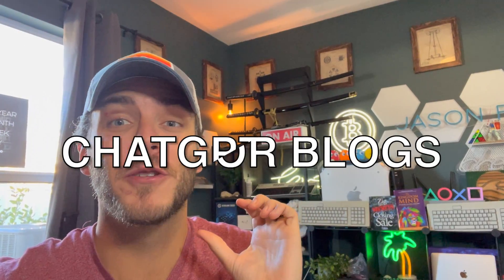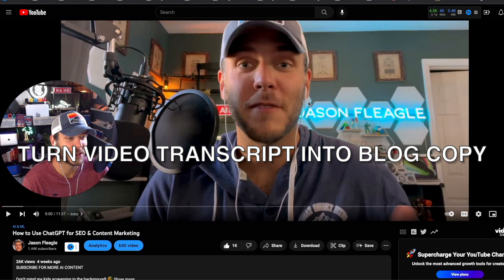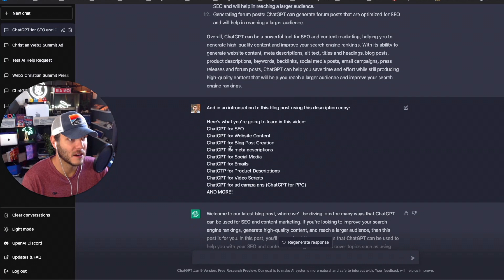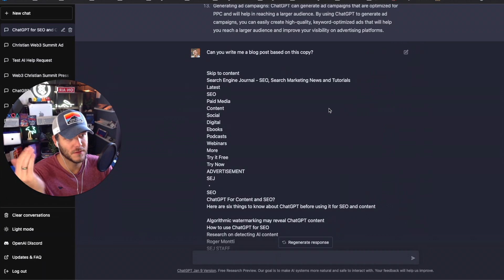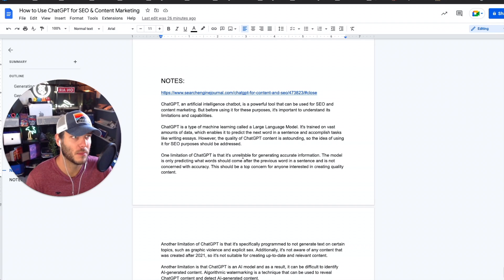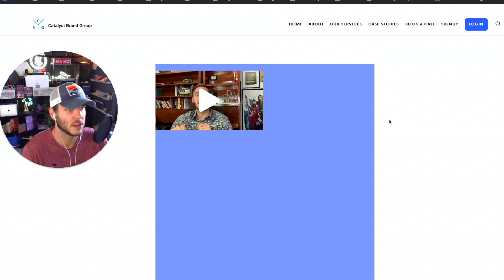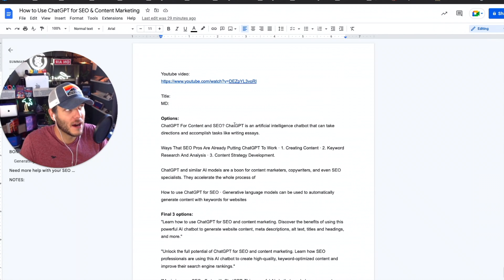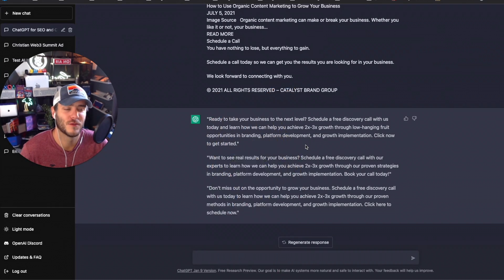How to write blog posts with chatGPT | chatGPT blog writing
In this video, we'll show you how to use ChatGPT to write a full blog post and optimize it for SEO.

I’ll show you a real example of creating a blog post using AI with the power of chatGPT.

Here’s everything you need to get started creating your own blog posts optimized for SEO using the power of artificial intelligence (AI).

Don't miss out on this opportunity to learn how to write and optimize a blog post with ChatGPT.

Have questions about ChatGPT or AI? Drop them in the comments below!

Check out some of the full chatGPT insights into marketing below!

You can use chatGPT to write a blog post in the following ways:
– Blog post ideas
– Video/audio transcript blog copy creation
– Content repurposing
– Keyword ideas
– Subheadings & Subcopy
– Image & Video Ideas
– Introductions & Call to Action Sections
– Promotion & Marketing Ideas

Try Ryter AI tool for free!

Have any questions or other ways that Chat GPT can help you with press releases?
How can AI help you with creating press releases?

We also discuss:
how to use chatgpt to explain things
how to write papers using chat gpt
how to write a marketing plan using chatgpt
How to do marketing with chat gpt
how to write copy using chatgpt
how to write blog post and articles using chatgpt